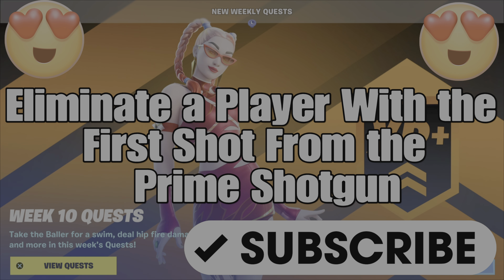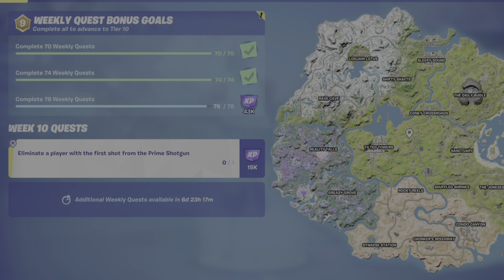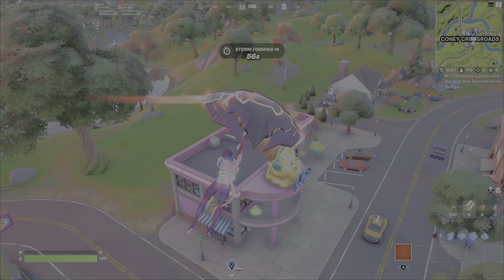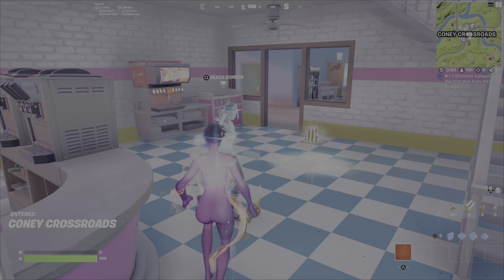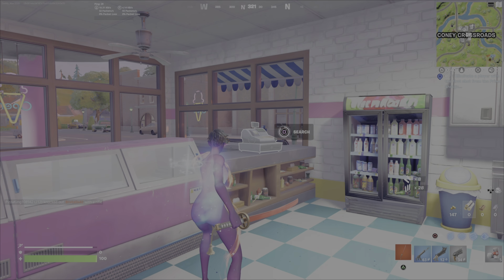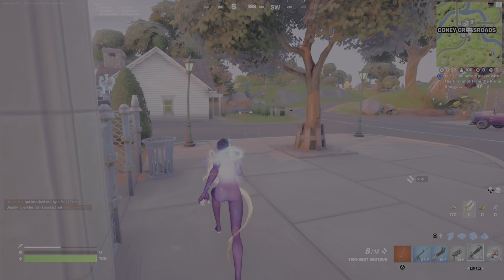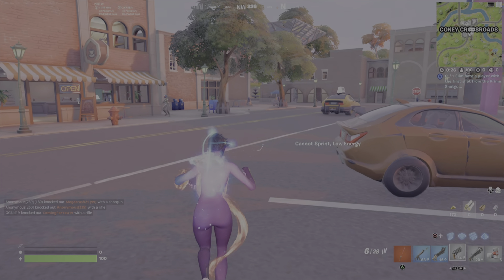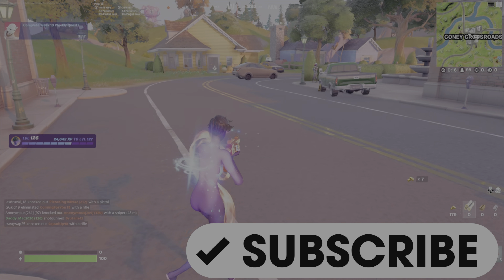Eliminate a Player With the First Shot of the Prime Shotgun - Fortnite Week 10 Weekly Quest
This is a challenge guide to assist with completing the Fortnite Chapter 3 Season 3, Week 10 Weekly Quest, Eliminate a Player With the First Shot of the Prime Shotgun. I greatly appreciate the support and time taken to take these steps.